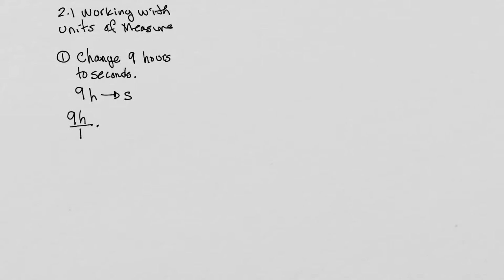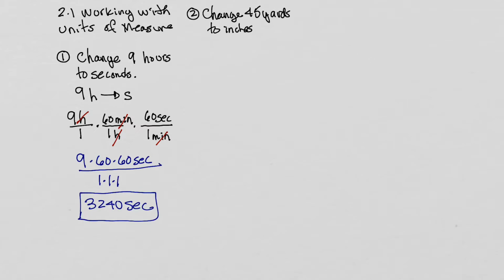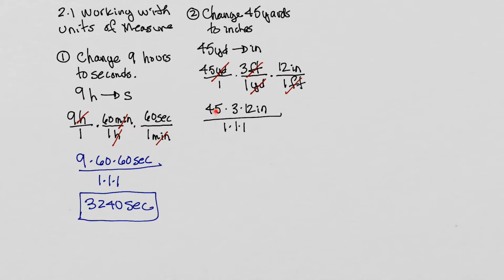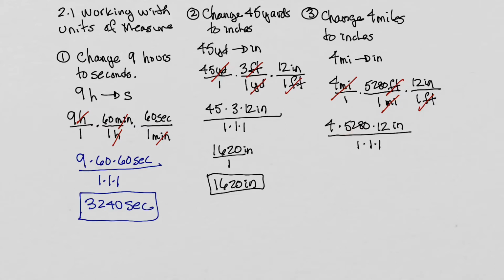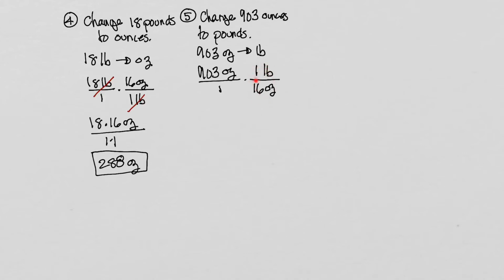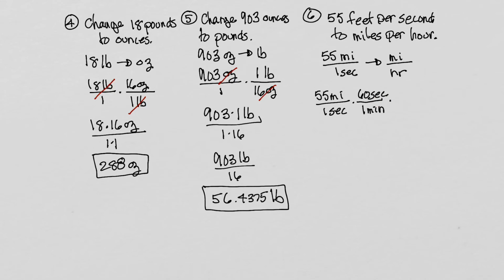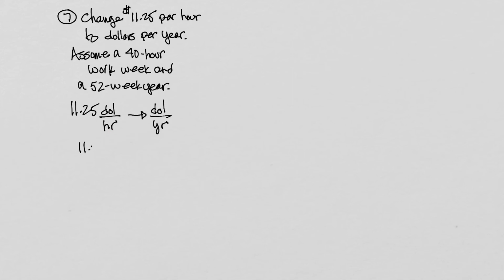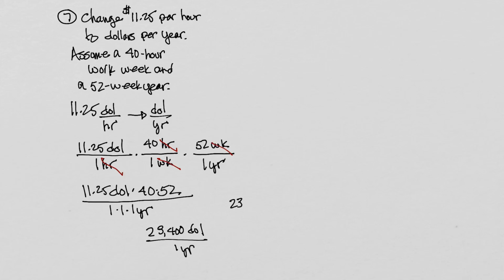01 Chapter 2.1, Working with Units of Measure